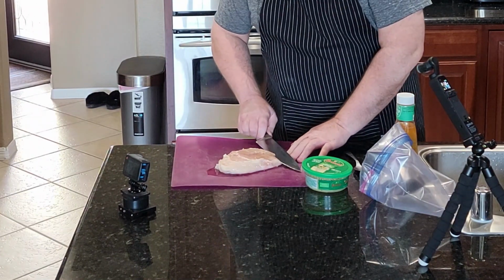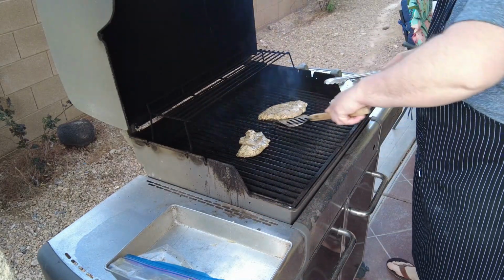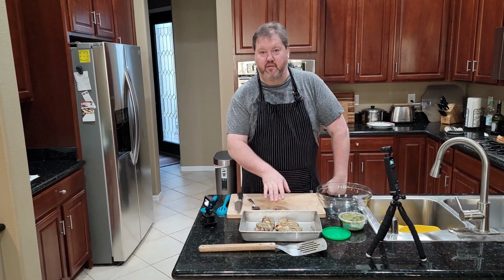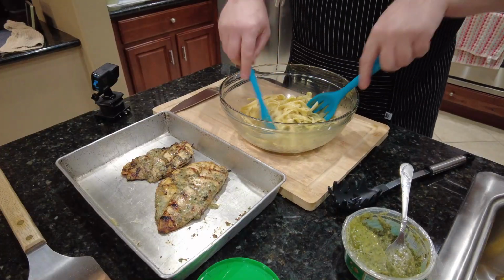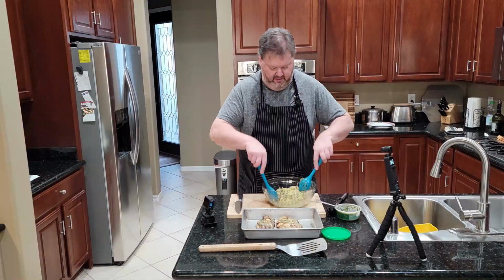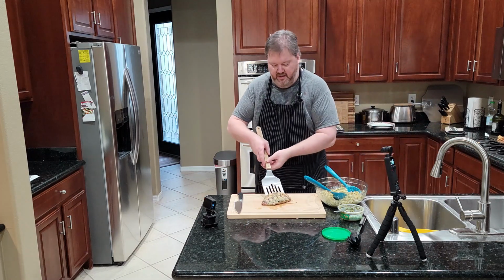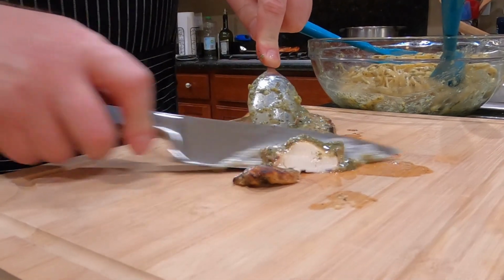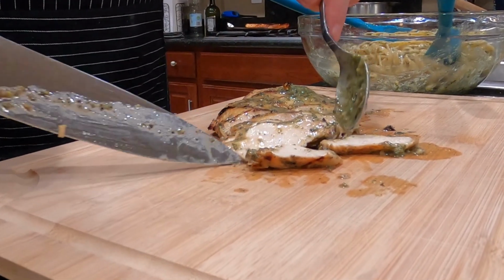Ultimate Grilled Chicken Pesto Recipe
This is a great recipe for anytime but it tastes like a fancier meal than it is. The rich pesto taste and the wonderful flavor of the grill make this a go to meal any night of the week. Easy prep, cook and cleanup make this a huge hit at my house and I bet at yours too. Enjoy!

Marinade Recipe:(serving size for 2 people, adjust for more)
1/2 cup Quality Italian Salad Dressing
Heaping Spoonful of Pesto
1 large Chicken Breast, split in two.